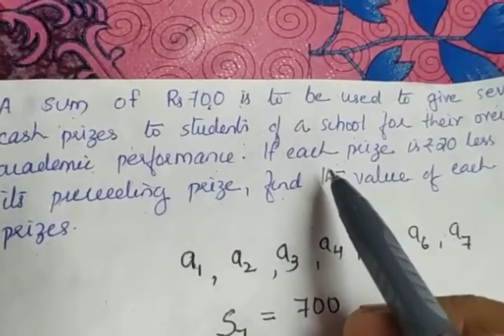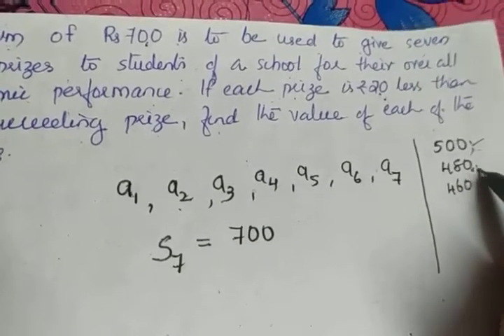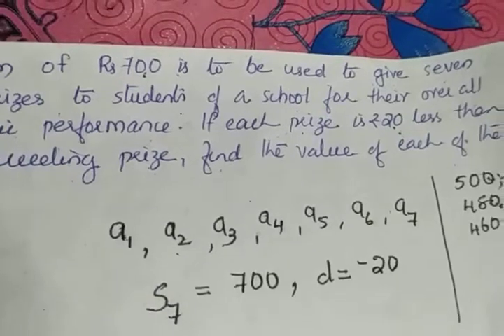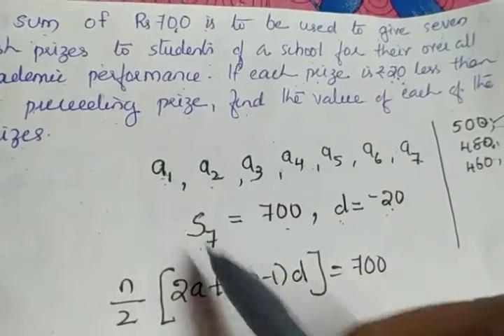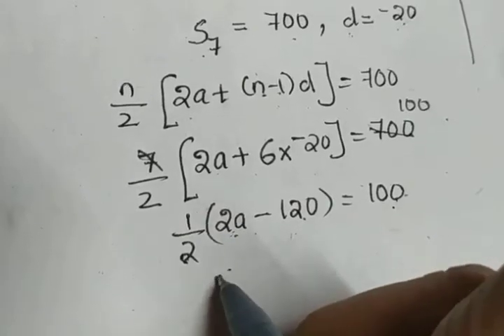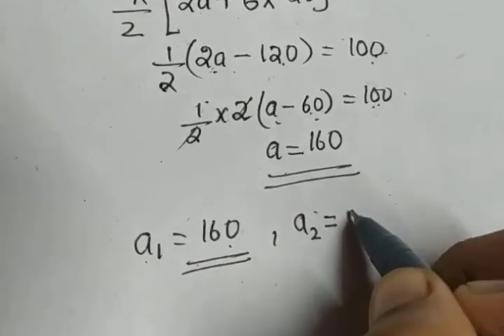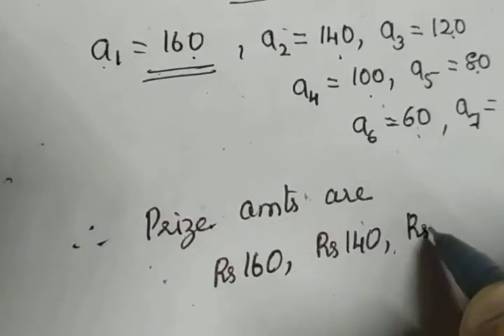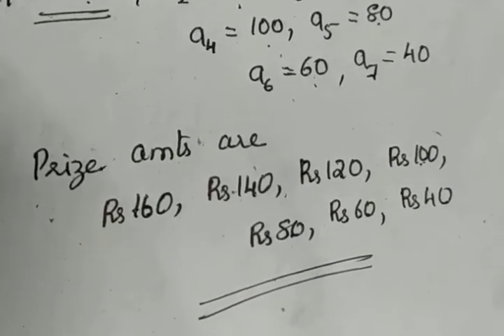Cbse X Maths A P (part 76)